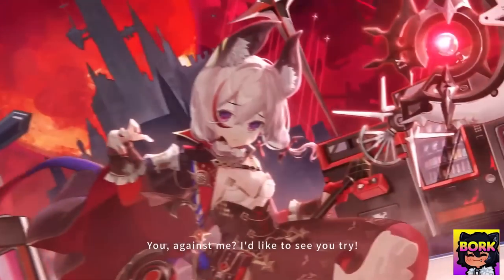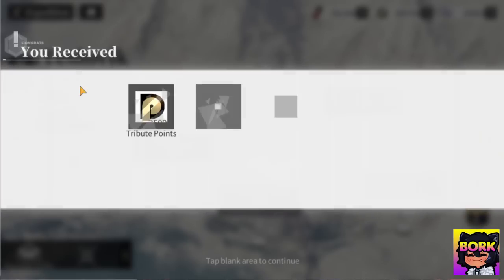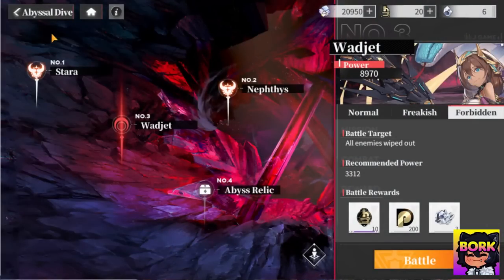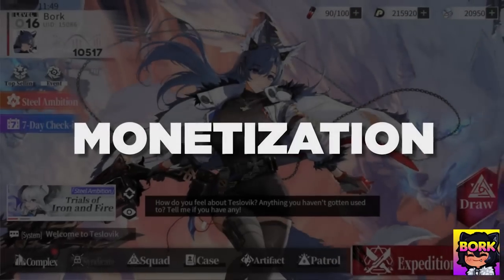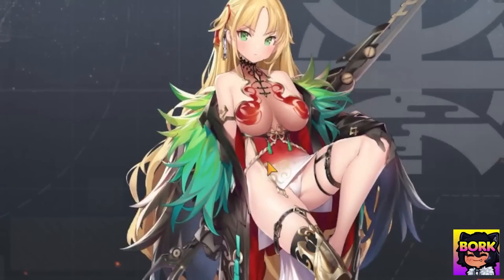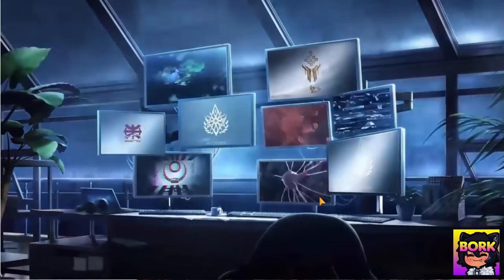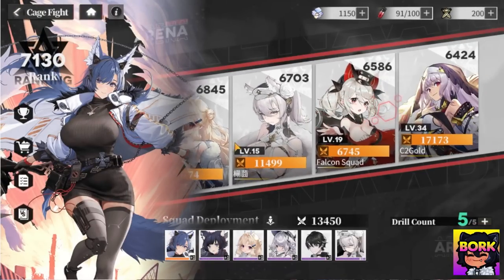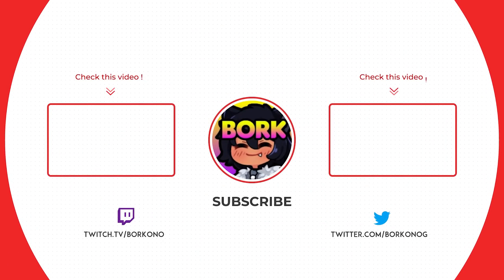Top Tier Waifus Echocalypse Gameplay, Closed beta impressions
Probably one of the more cultured waifu games I have played without being overly lewd. Has a good balance of art and playable in public levels. Gameplay has alot left to be desired but a phenomenal waifu collector.

Drop a [ E C H O ] in the comments

Gameplay - 00:00
Gear, UI, & more - 04:08
Monetization & F2P - 05:40
Summons - 06:50
PvP - 12:00
The Waifus - 13:16